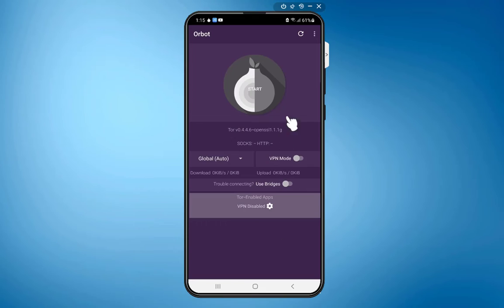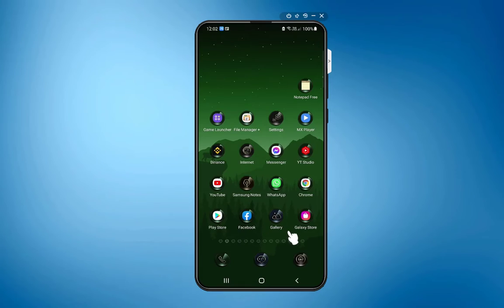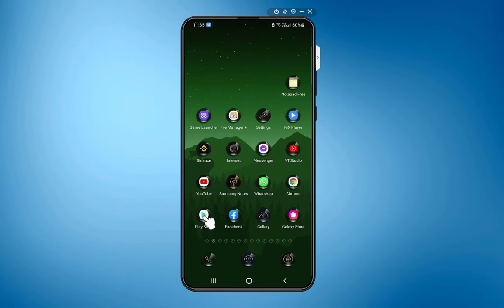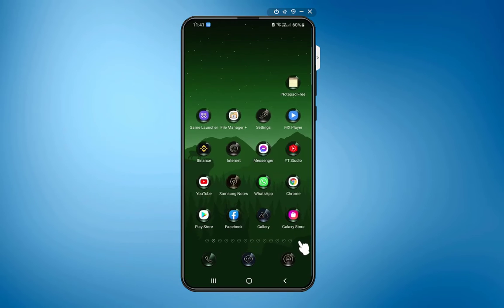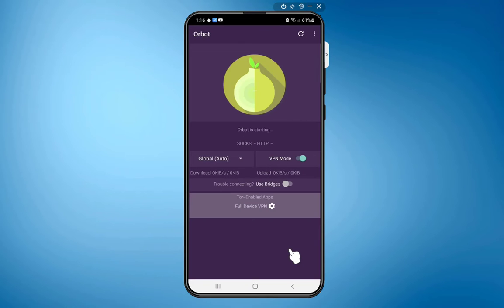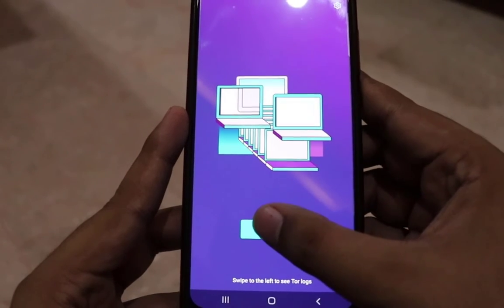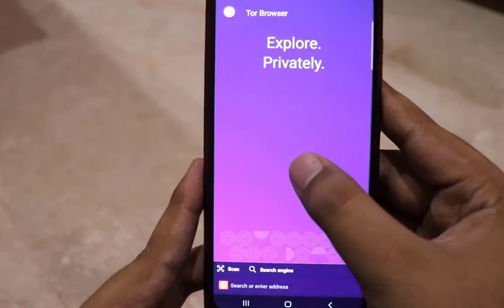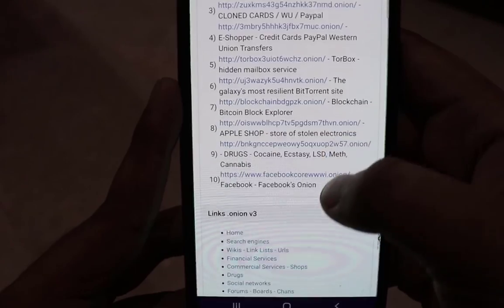How to use Tor Browser Safely on Android 2023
Hwy Guys  welcome to my Channel today I am gonna show you how to  setup and how to use Tor Browser Browser  , tor for android on your Android device in 2023 . The Interface of Tor is totally changed in order to setup and tor use on android device make sure you need to watch this video till end

This video is meant to be made just for an Educational Purpose